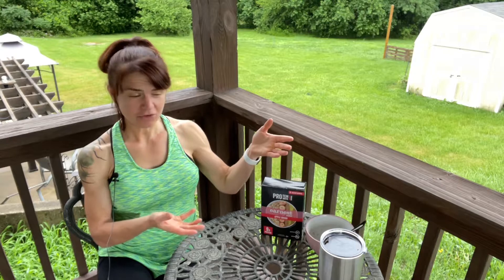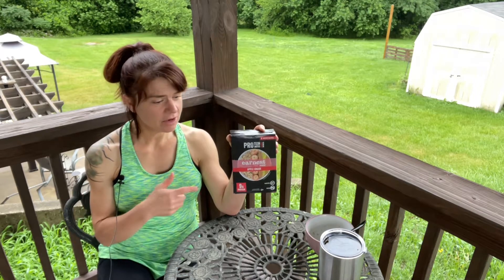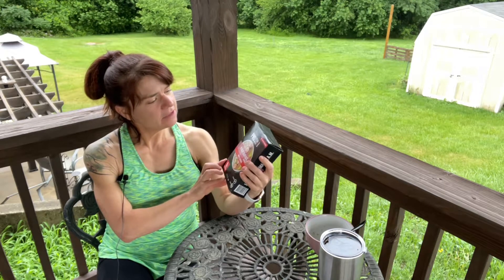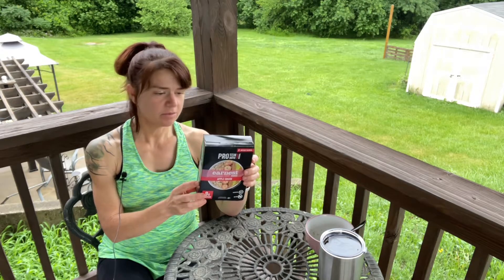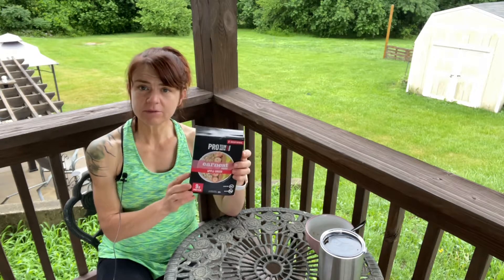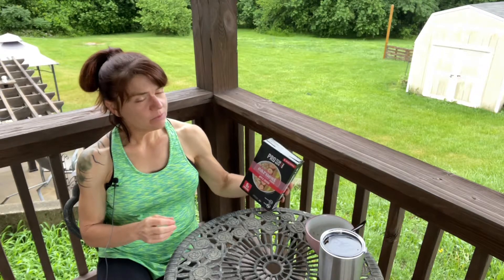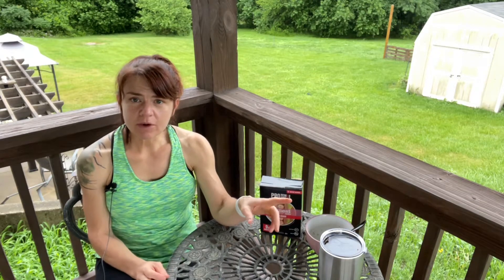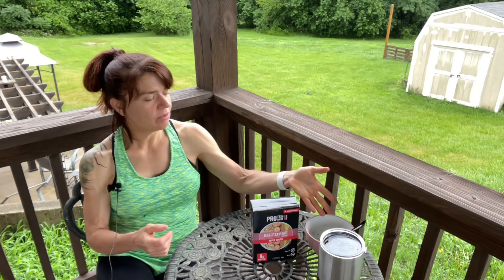How to Master Your Macros: Tips for tracking your macros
I love to play around with macros and different foods to fit my flexible dieting lifestyle or iifym.

For this video, I wanted to share some tips that help me in my everyday tracking.

Have specific questions regarding macros or flexible dieting? Just ask!